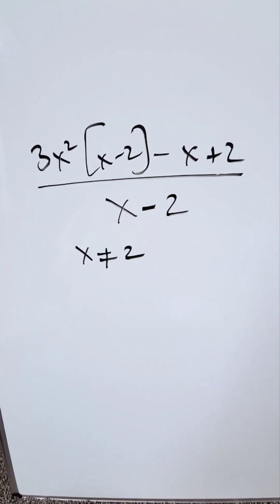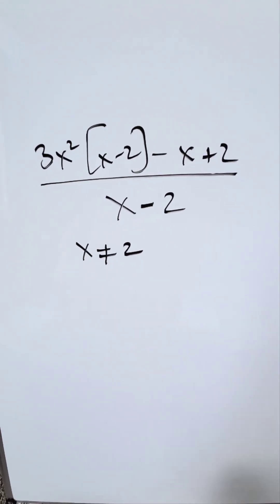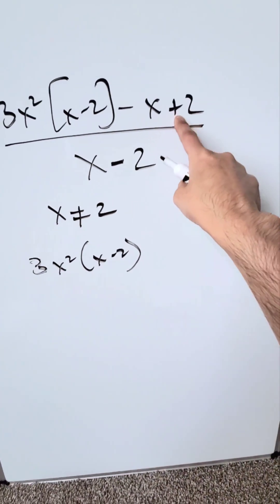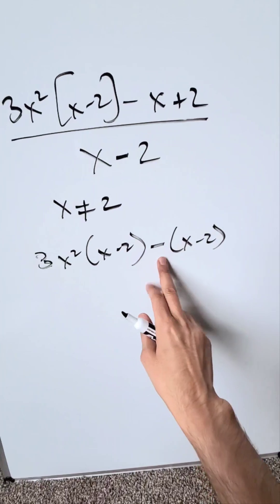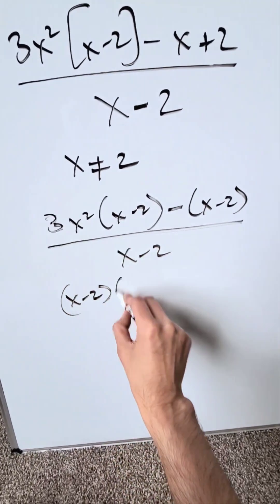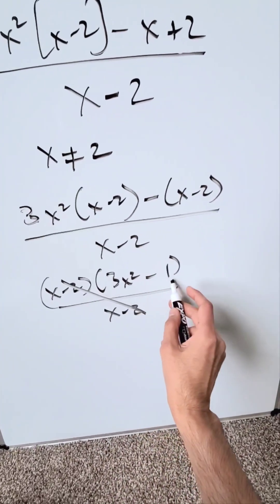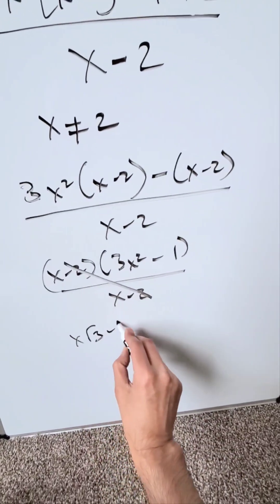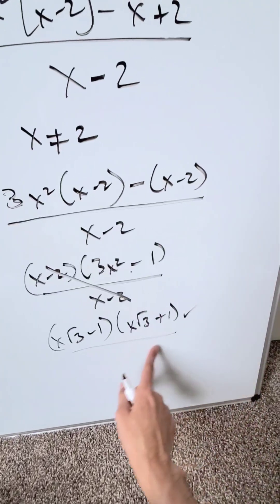Algebra of Factoring